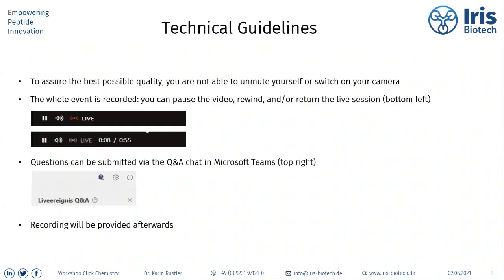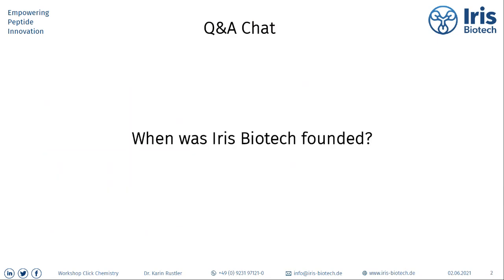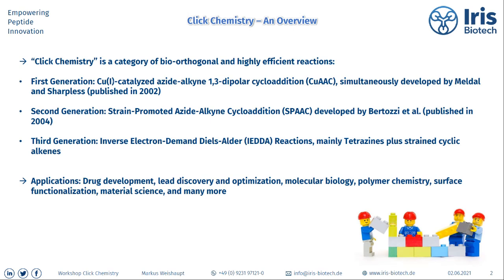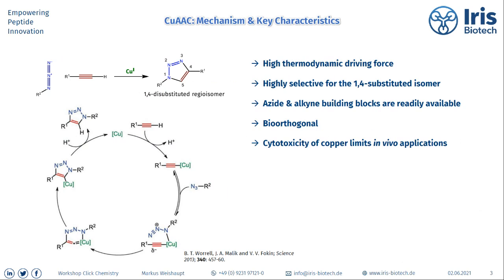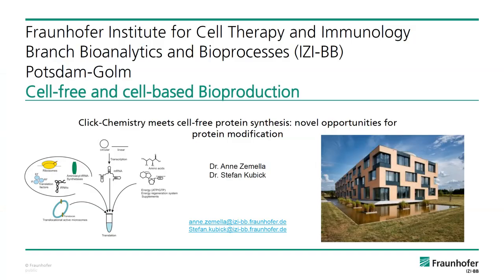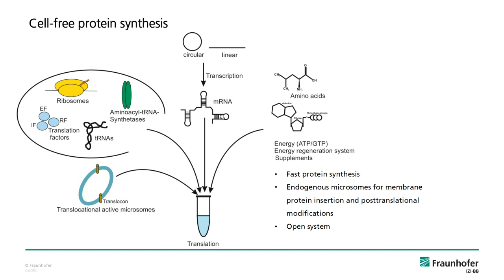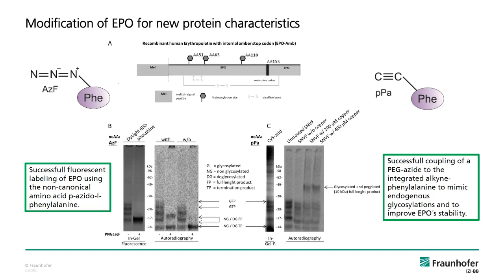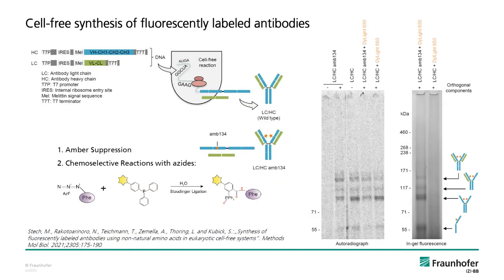Recording Workshop "Click Chemistry"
Recording of our Workshop "Click Chemistry" in June 2021